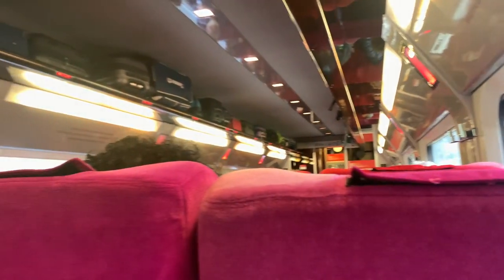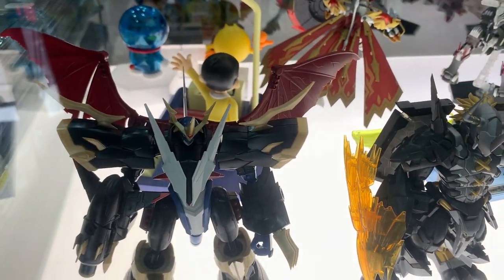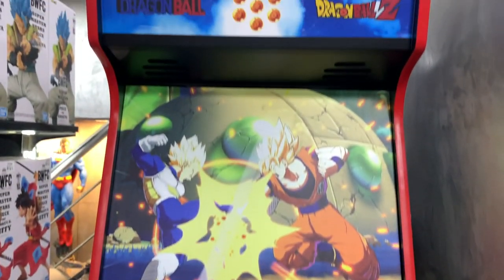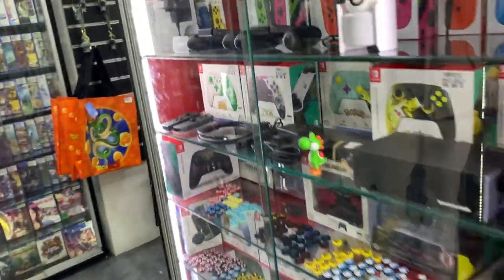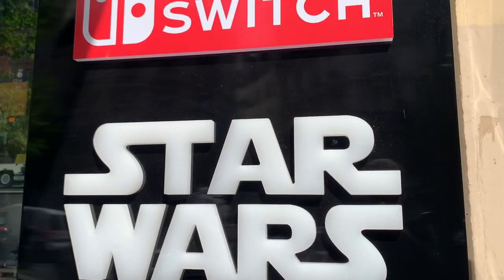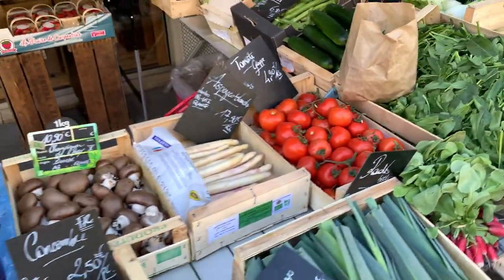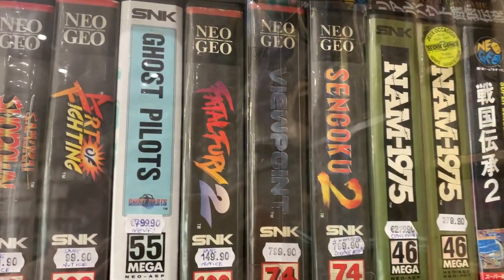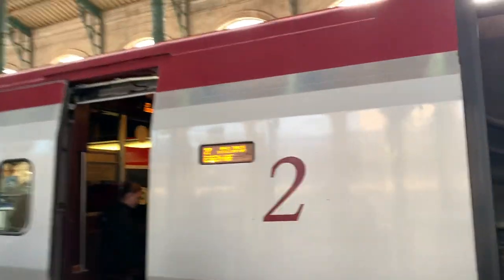Retro Game Shopping in Paris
We went to Paris to visit some retro game, Manga and Comic shops. All along the Boulevard Voltaire there are tons of shops, which reminded me of the Akihabara quarters in Tokyo. Come with us on a trip through nerd heaven!